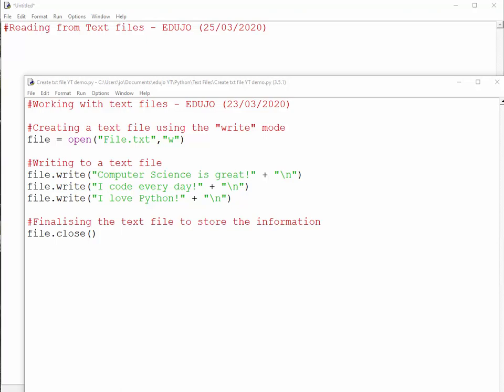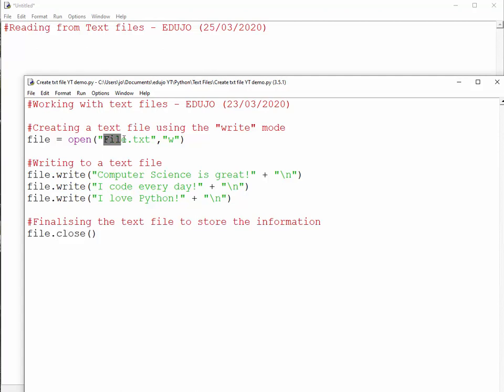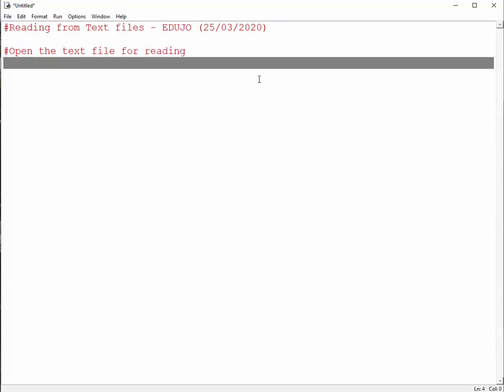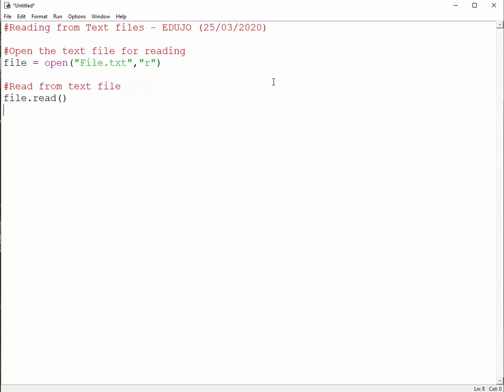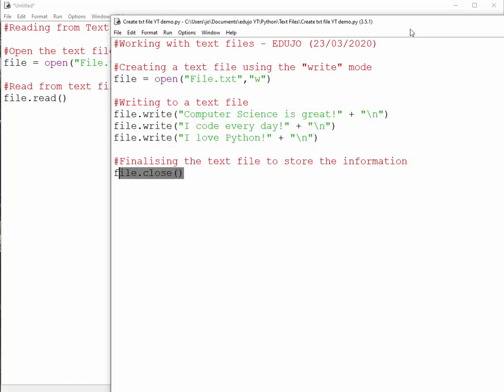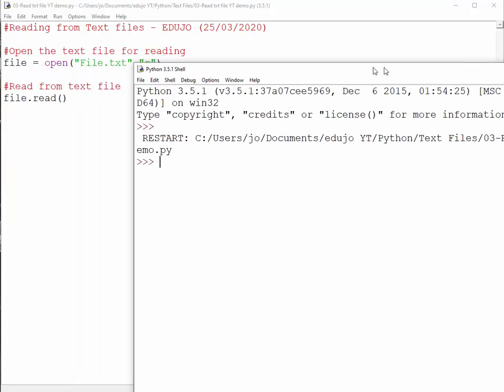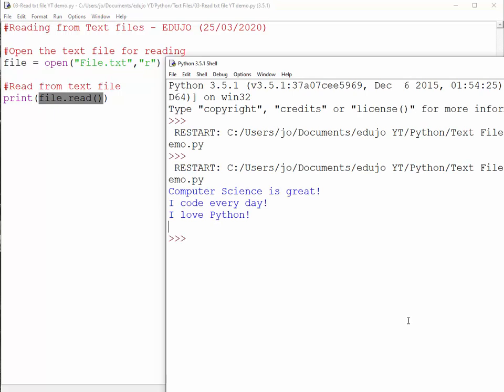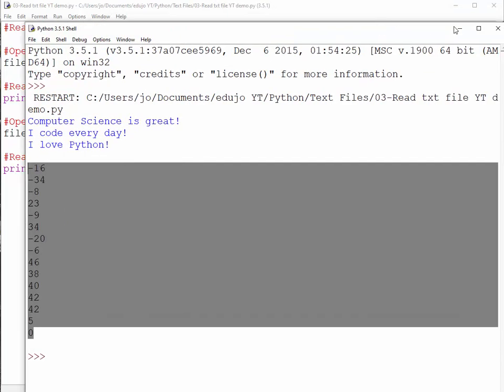Text File Basics- 03: Reading from text files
In this video I will demonstrate how to read the data from the text files you created using python.